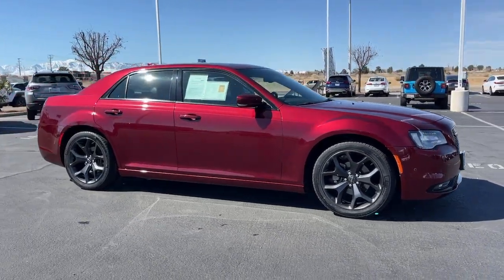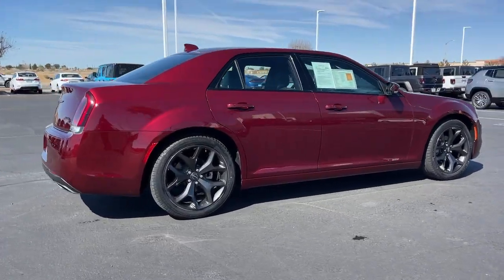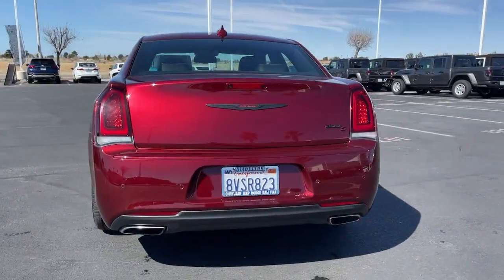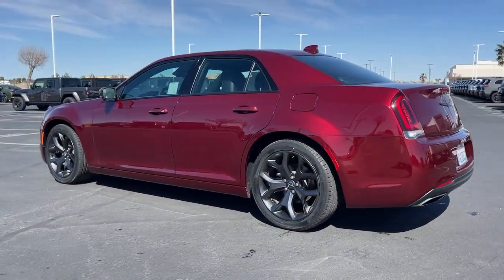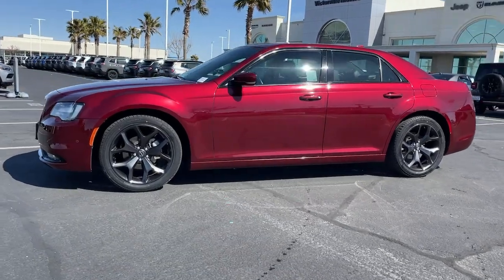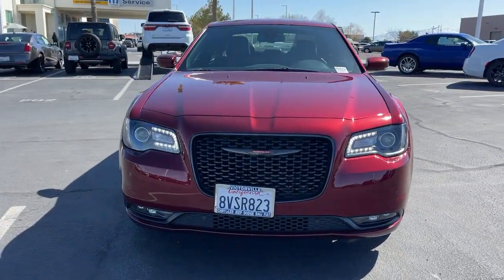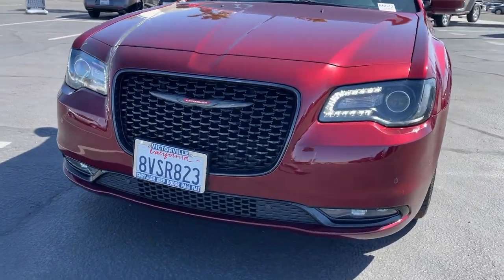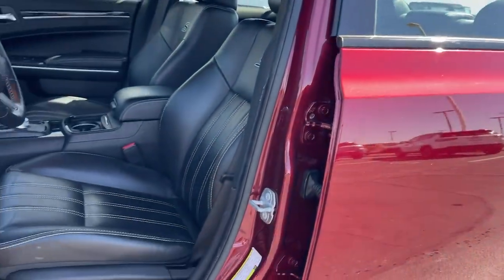2021 Chrysler 300 Victorville, High Desert, Hesperia, Apple Valley, Adelanto, CA R6672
Velvet Red Pearlcoat Used 2021 Chrysler 300 S available in Victorville, California at Victorville Motors. Servicing the High Desert, Hesperia, Apple Valley, Adelanto, CA Area.

Victorville Motors
14617 Civic Dr

Recent Arrival! Certified. CARFAX One-Owner. Clean CARFAX. Odometer is 2821 miles below market average! 300 S, 4D Sedan, 3.6L V6 24V VVT, 8-Speed Automatic, RWD, Velvet Red Pearlcoat, Black Leather, 1-Year SiriusXM Guardian Trial, 4G LTE Wi-Fi Hot Spot, 5-Year SiriusXM Traffic Service, 5-Year SiriusXM Travel Link Service, 8.4 Touchscreen Display, Air Conditioning, Apple CarPlay, Bumpers: body-color, Dual front impact airbags, Dual-Pane Panoramic Sunroof, For Details Visit DriveUconnect.com, Front Bucket Seats, Front fog lights, Google Android Auto, GPS Antenna Input, GPS Navigation, HD Radio, Heated front seats, Illuminated entry, Integrated Voice Command w/Bluetooth, Low tire pressure warning, Media Hub (2 USB, AUX), Occupant sensing airbag, Outside temperature display, Passenger vanity mirror, Power driver seat, Power passenger seat, Power steering, Power windows, Quick Order Package 2EG, Radio: Uconnect 4C Nav w/8.4 Display, Remote keyless entry, SiriusXM Satellite Radio, SiriusXM Traffic Plus, SiriusXM Travel Link, Speed control, Telescoping steering wheel, Tilt steering wheel, Trip computer, USB Host Flip, Wheels: 20 x 8.0 Black Noise Aluminum. 19/30 City/Highway MPG Chrysler Details:brbr  * Roadside Assistancebr  * 125 Point Inspectionbr  * Transferable Warranty (for FCA US LLC Certified Pre-Owned program)br  * Includes First Day Rental, Car Rental Allowance, and Trip Interruption Benefits. SiriusXM 3 month trial subscription (for FCA US LLC Certified Pre-Owned program), Vehicles Up to 120,000 Miles and 5 Model Years Between 75,001 and 120,000 Miles. 3 Month/3,000 Mile Maximum Care Limited Warranty, Whichever Comes First, Measured From Certified Pre-Owned Purchase Date. Thorough Reconditioning Process Using Authentic Mopar Parts. Car Rental Allowance, 3-Month Trial Subscription for SiriusXM GuardianTM and Satellite Radio (for Certified Pre-Owned Go program)br  * Vehicle Historybr  * Powertrain Limited Warranty: 84 Month/100,000 Mile (whichever comes first) from original in-service date (for FCA US LLC Certified Pre-Owned program)br  * Limited Warranty: 3 Month/3,000 Mile (whichever comes first) after new car warranty expires or from certified purchase date (for FCA US LLC Certified Pre-Owned program)br  * Warranty Deductible: $100brbrbrVictorville Motors prides itself on being in the business of serving people. Our commitment to the community is what has made Victorville Motors successful. We know that the value of developing people-friendly processes that support personal, as well as team growth develops a strong business. We've been honored to be a part of the High Desert since 1970 and we are passionate about continuing to do our part to make the Victor Valley a better place to live and work.